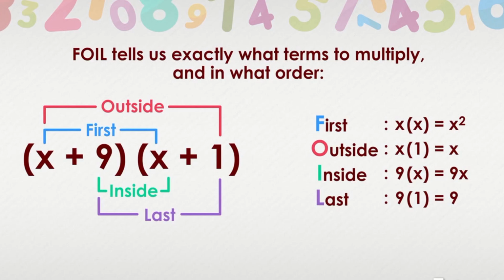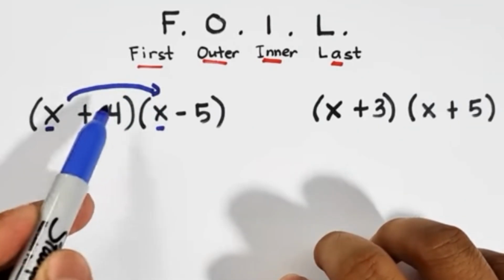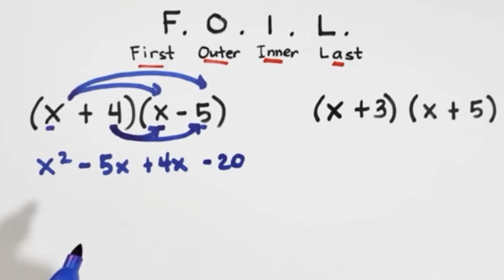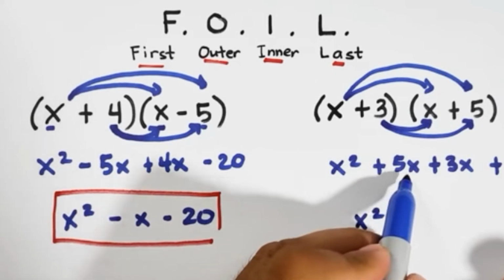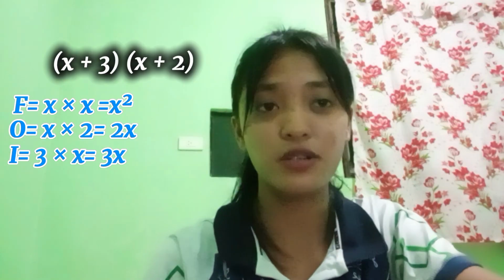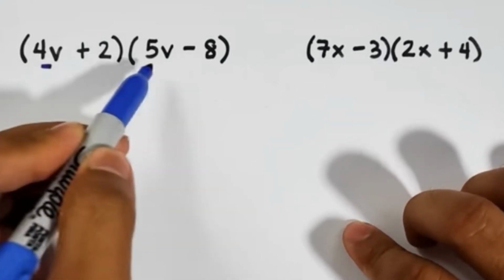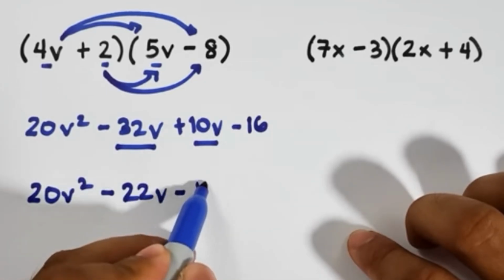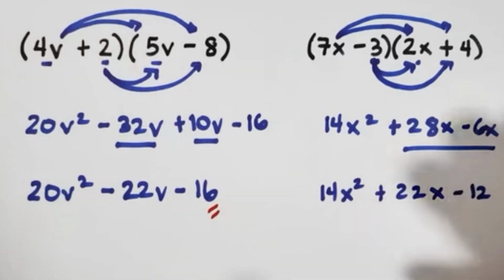Product of two binomials | FOIL Method